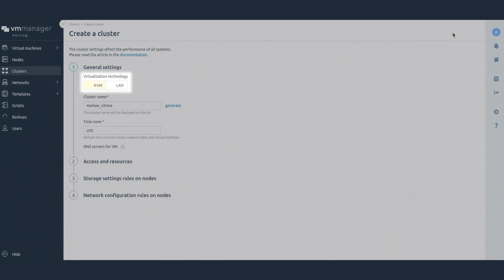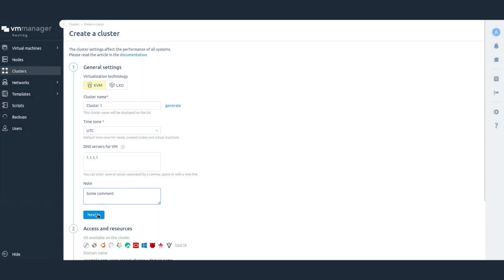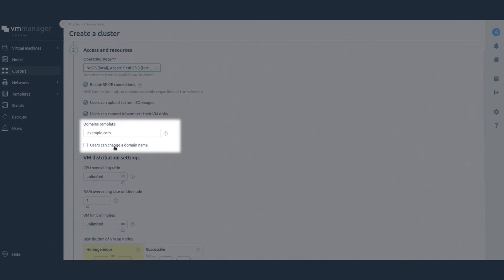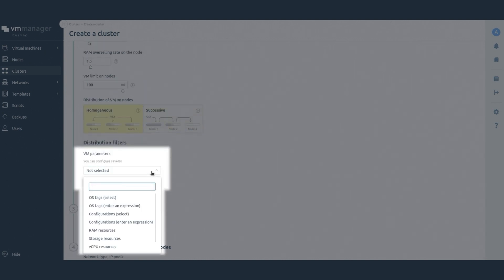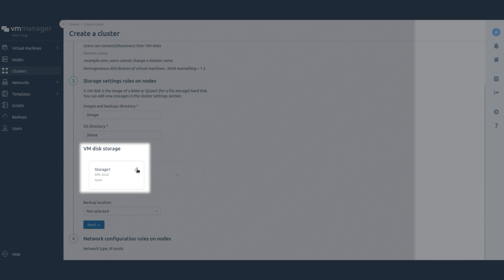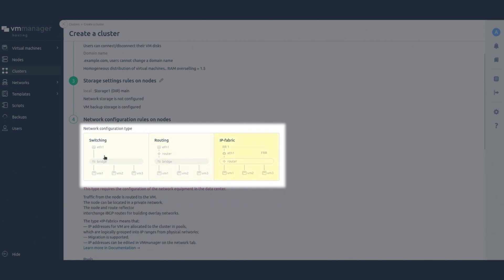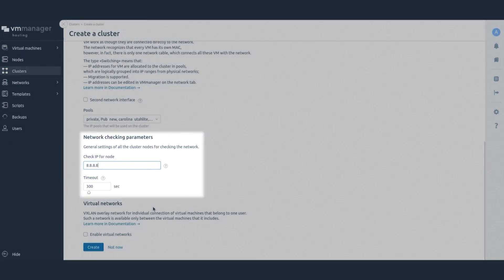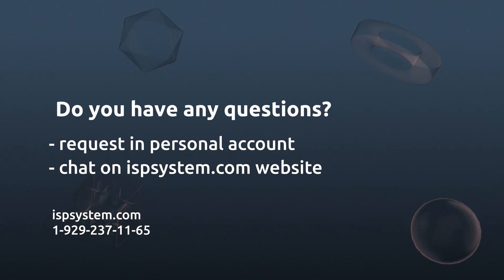Creating a cluster in VMmanager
A cluster is a set of servers placed in a single location. Such servers are called nodes or cluster nodes. Creating a cluster in VMmanager consists of the following steps:

· Making general settings;

· Setting up access and resources;

· Creating rules for storage configuration on the nodes;

· Network setup.

In this video, we will show and explain how to perform these steps and create a cluster in VMmanager.

Detailed information about creating a cluster in VMmanager can be found in the documentation section